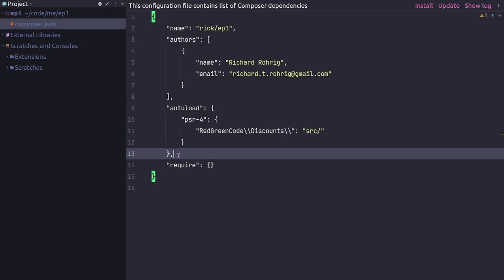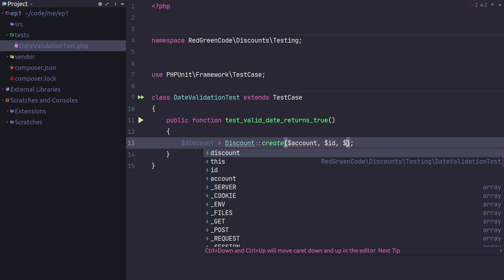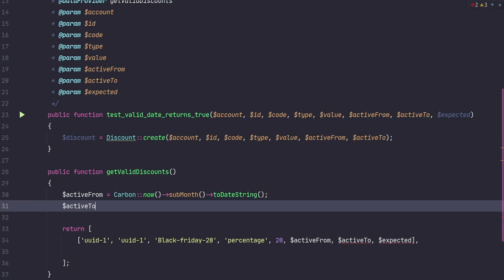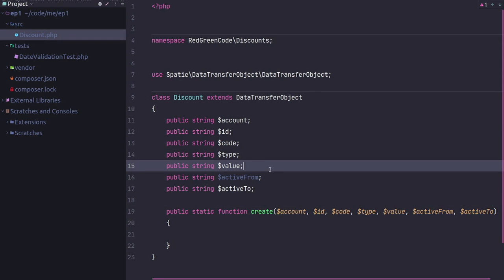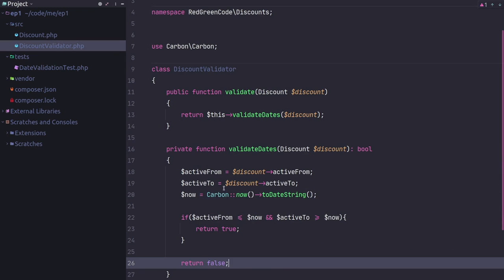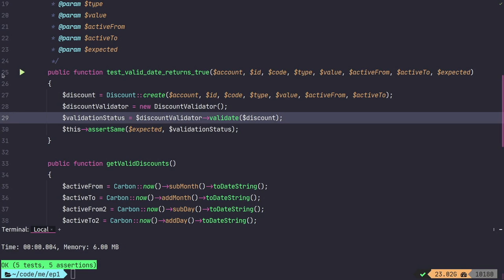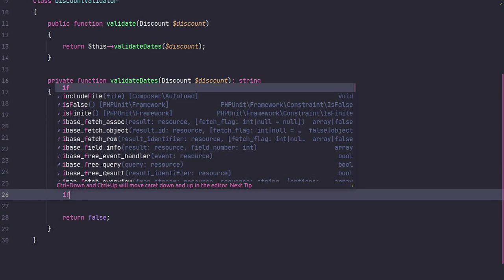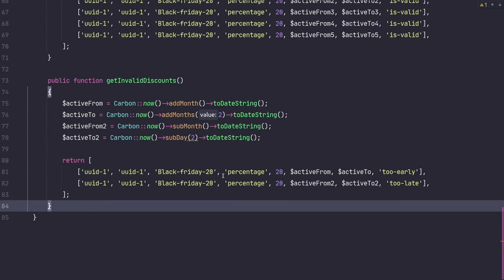Test Driven Development Tutorial in PHP for Beginners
Learn Test Driven Development Tutorial in PHP in this easy to follow tutorial.